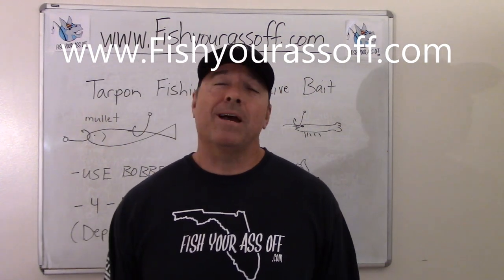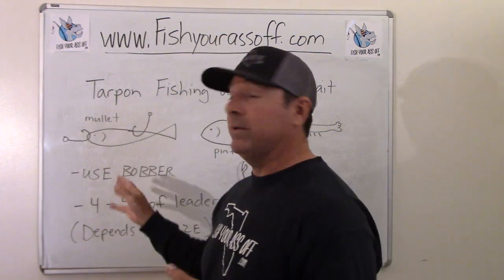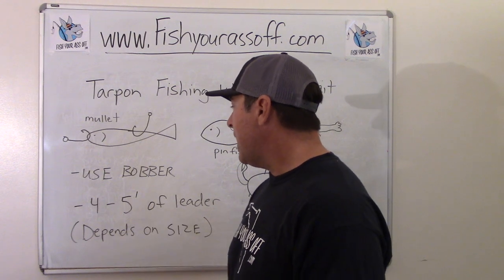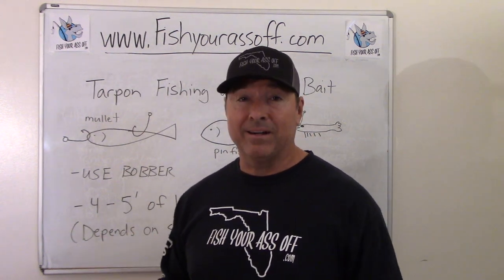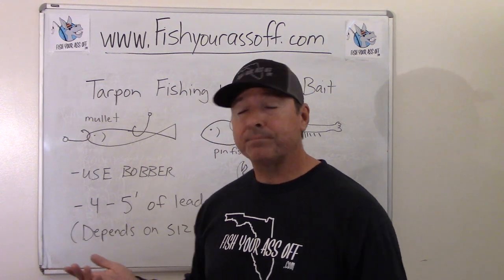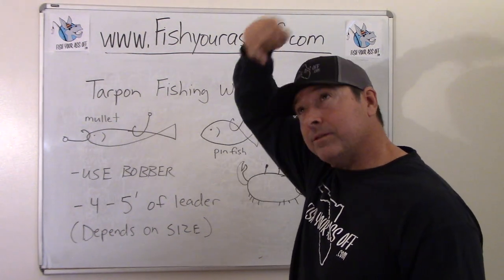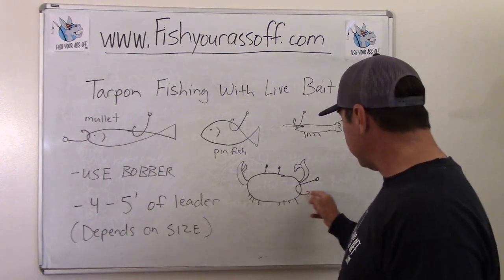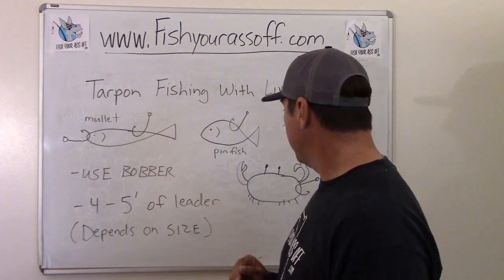Tarpon Fishing with Live Bait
Tarpon fishing with live bait tips and techniques.